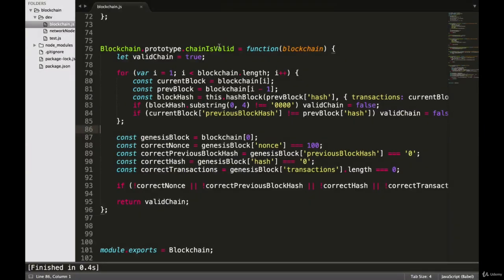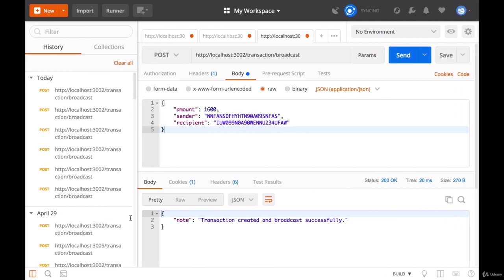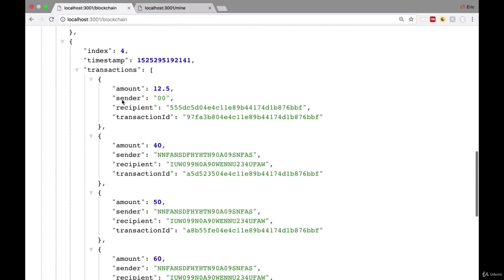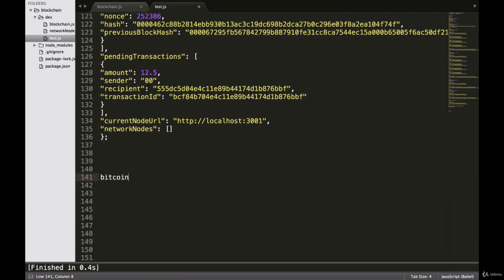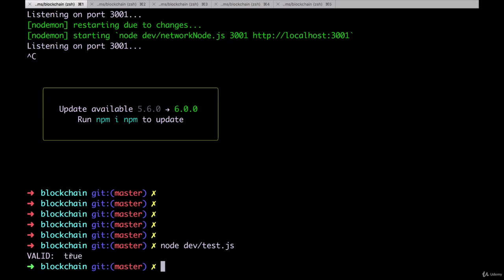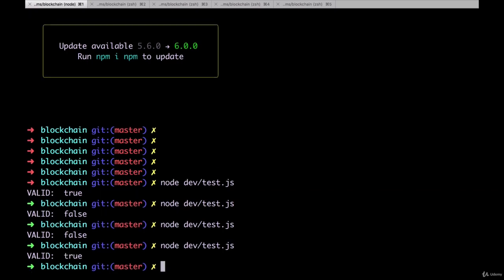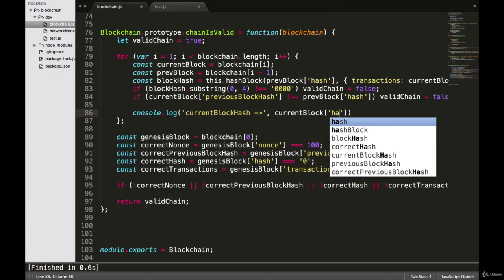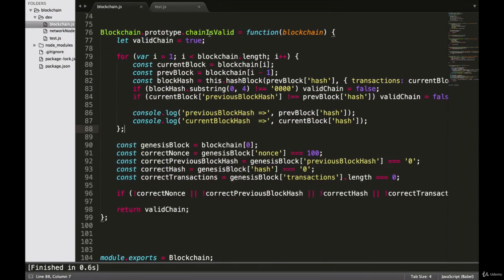054 Testing Chain Is Valid Method